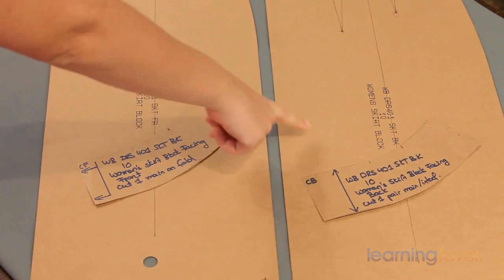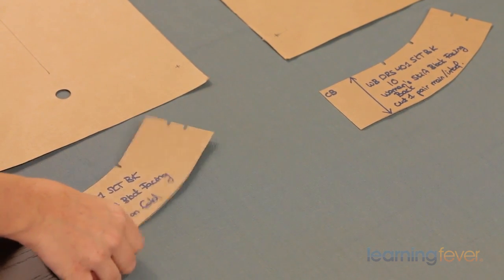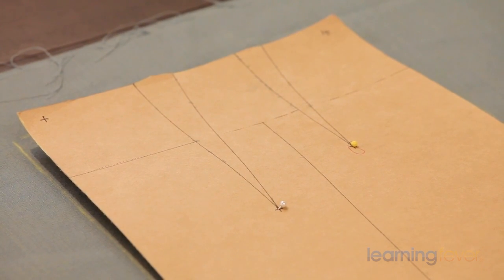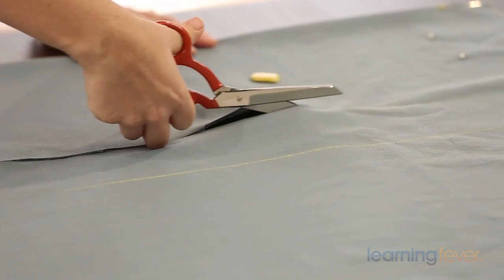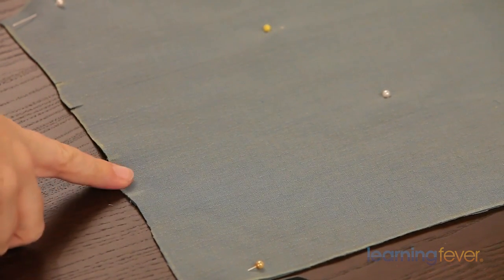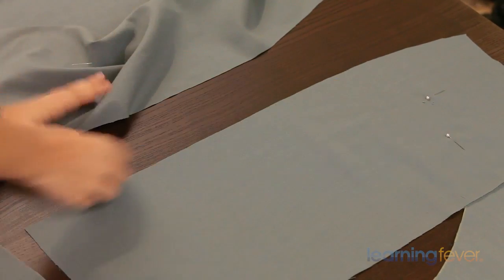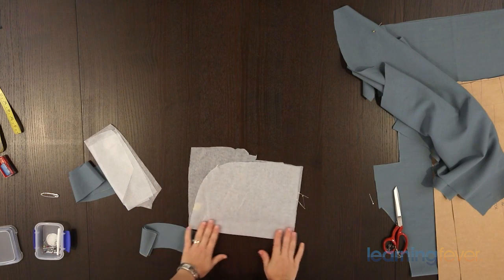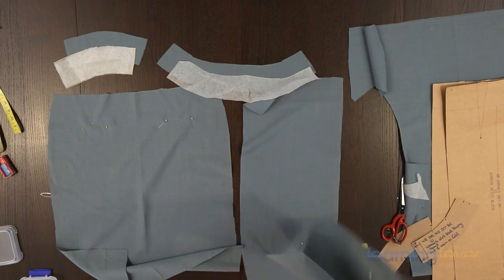Sewing A Dress | Marking & Cutting | Sewing for Beginners | Complete Tutorial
If you enjoyed this video, please share with someone you like.

This is the perfect course to journey into the world of sewing. Learn to sew funky little drawstring bags to cute pouches and even make yourself a dress. You will learn the most commonly used seams and also how to use a sewing machine.